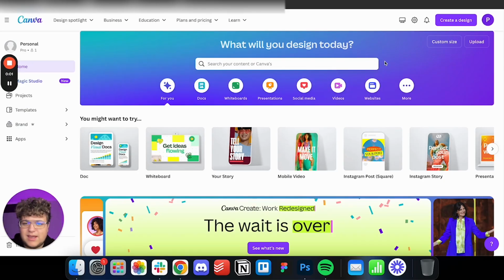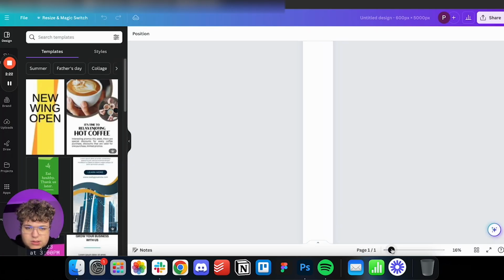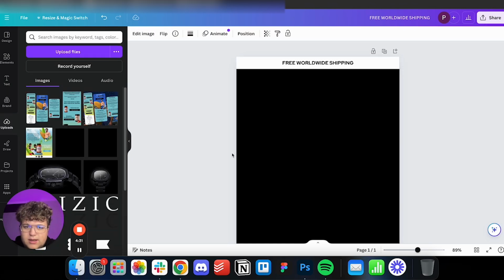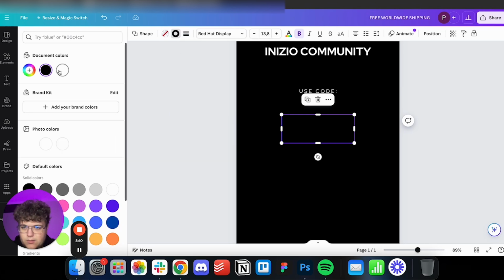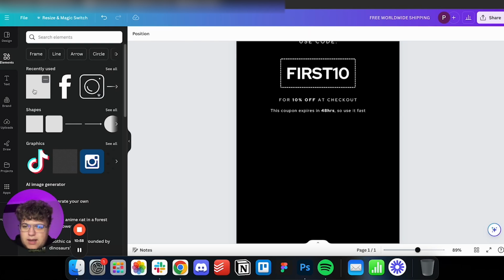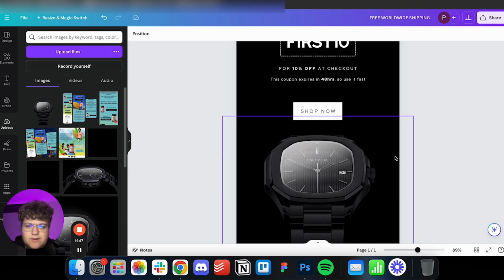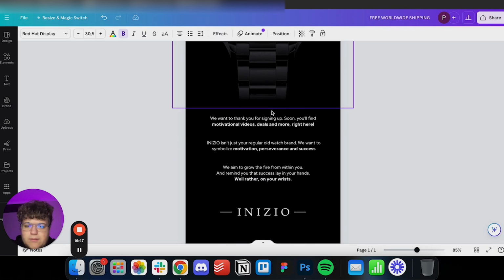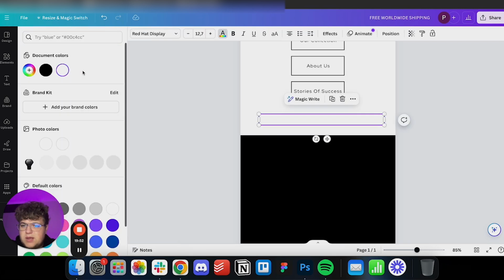How To Make High Converting Emails In Canva FOR FREE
In this video, we dive into how to make free high-converting and retention-based emails FOR FREE in Canva!